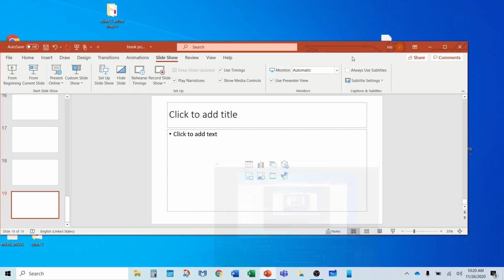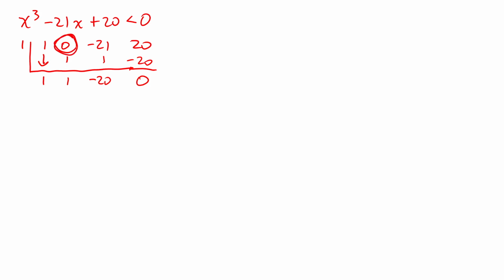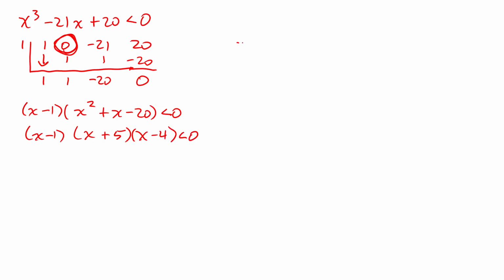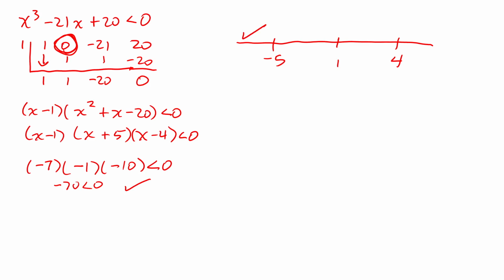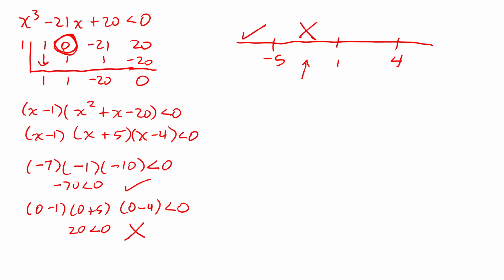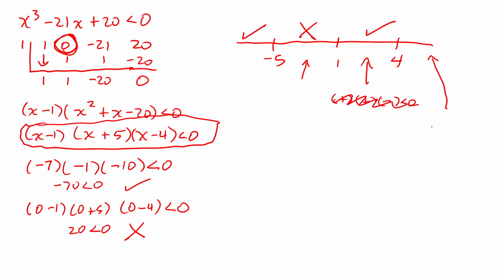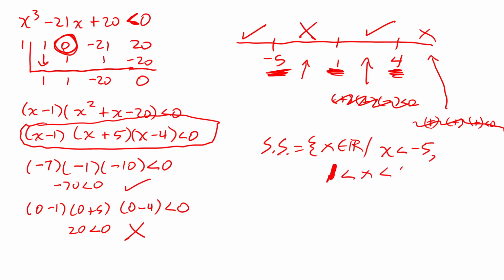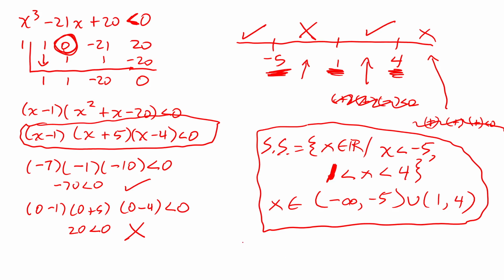Advanced Functions MHF4U Example of Interval testing